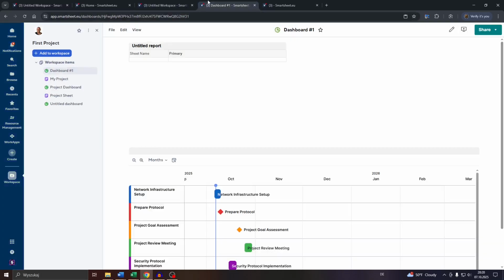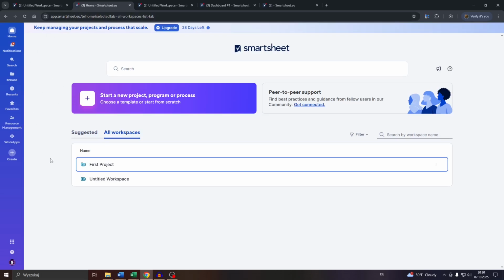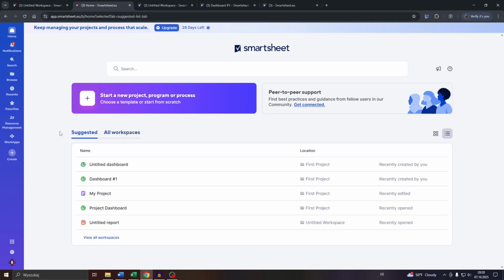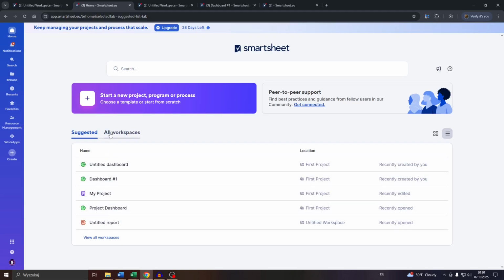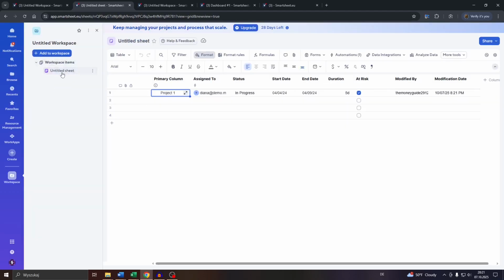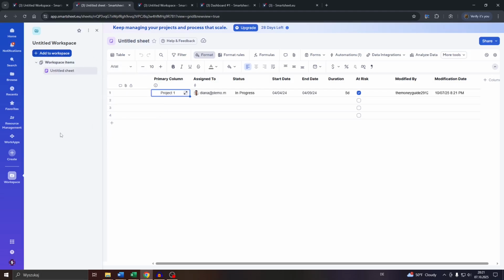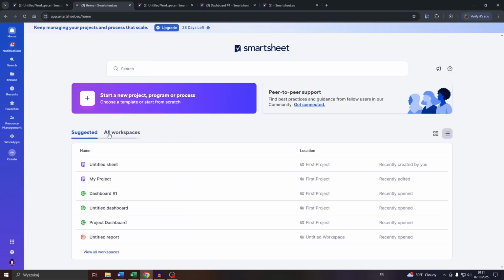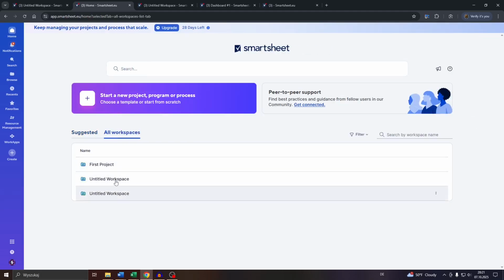How to Create New Workspace — Step by Step Smartsheet Tutorial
Learn how to create a new workspace in Smartsheet to organize your projects, sheets, and reports efficiently.

If you're interested in learning more about how to use Smartsheet, you may learn how to use the dashboard feature on Smartsheet step by step, too, in this tutorial | The tutorials on this channel are meant to explain common features in browsers and productivity tools. Details shown may differ across versions or devices. Always review your own settings before making adjustments.